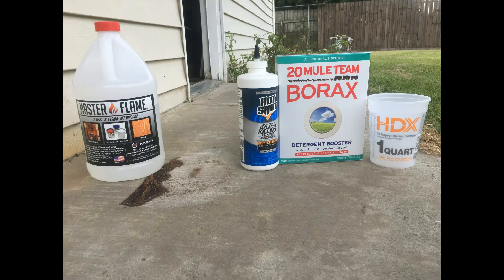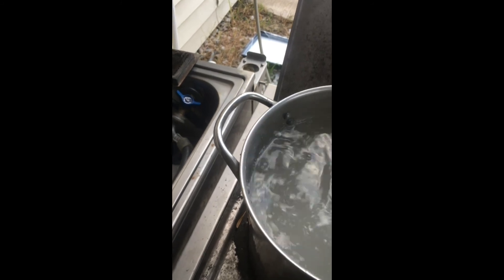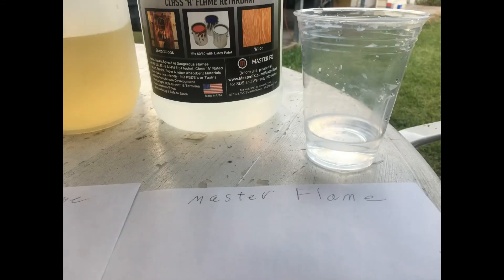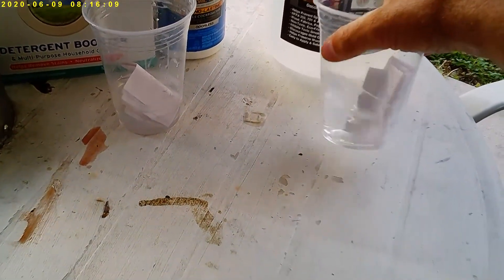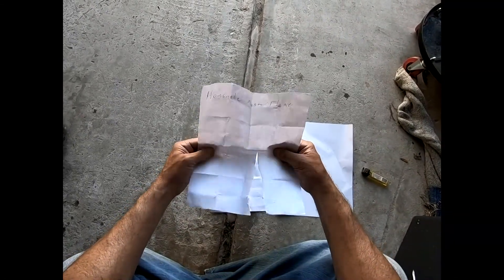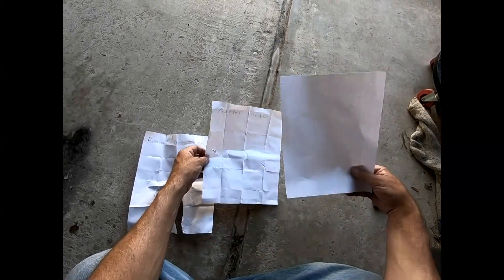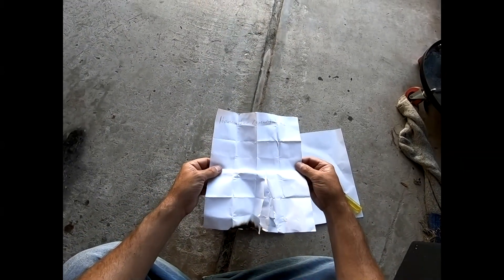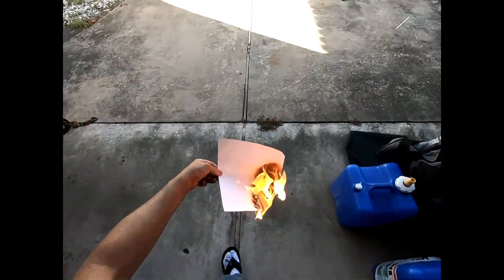homemade fire retardent spray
PARTS LIST
borax

7 oz borax
3 oz boric acid
2 qt of  water

OR YOU CAN JUST BUY IT
MASTER FLAME